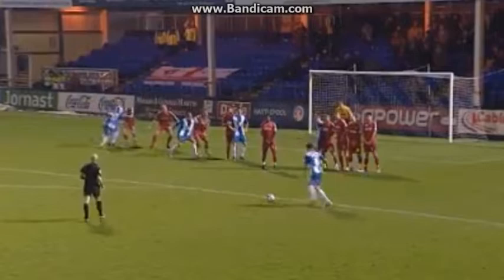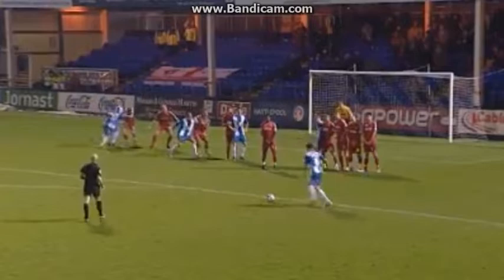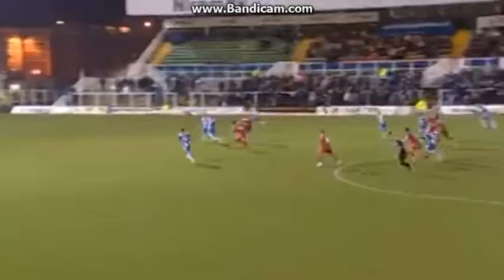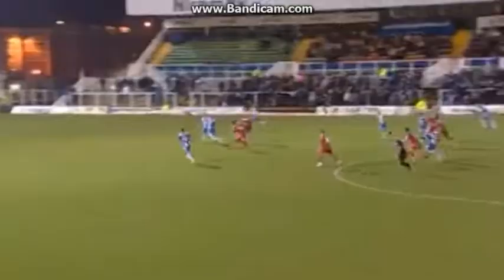Hartlepool United 2-1 Charlton Athletic - 15th February 2011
(1-0) Andy Monkhouse 14'
(1-1) Nathan Eccleston 54'
(2-1) Gary Liddle 62'

HUFC: Scott Flinders, Steve Haslam, Sam Collins, Peter Hartley, Evan Horwood, Antony Sweeney (Leon McSweeney 88), Paul Murray, Gary Liddle, Andy Monkhouse, Ryan Donaldson (Ritchie Humphreys 80), James Brown (Colin Larkin 70) // Manager - Mick Wadsworth

CAFC: Rob Elliot, Simon Francis (Carl Jenkinson 52), Gary Doherty, Christian Dailly, Matt Fry, Alan McCormack (Kyel Reid 66), Jose Semedo, Johnnie Jackson, Nathan Eccleston, Pawel Abbott, Bradley Wright-Phillips // Manager - Chris Powell